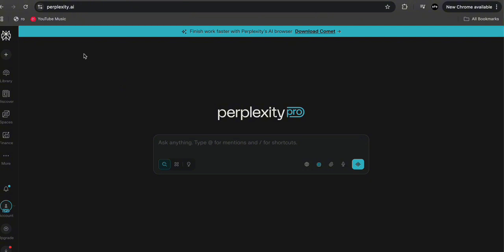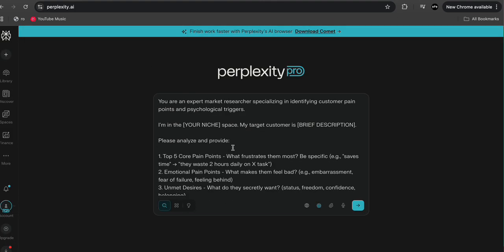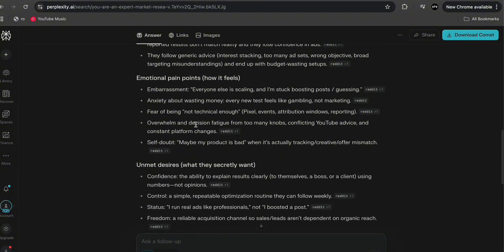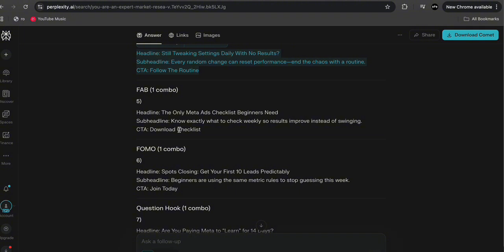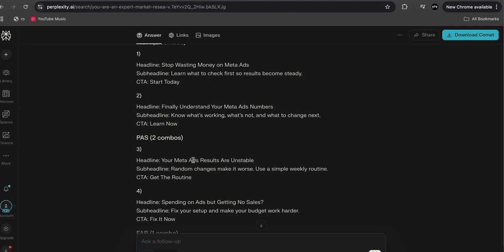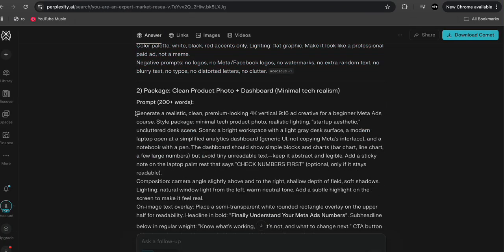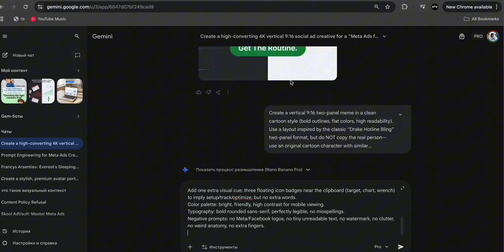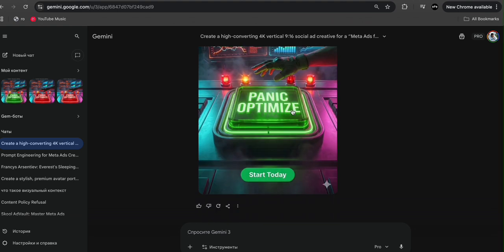how to make AI ad that actually print money (facebook media buyer workflow)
Join my Skool
The Place is designed for advertisers who wanna become PRO in how to make META ADS THAT CONVERTS

Simple system for AI ads Creatives generation helps you get endless amount of creatives just using Perplexity and Nano Banana Pro For production part

in 2026, AI is taking over. YOU'RE NOT ALLOWED  TO NOT USE AI for creatives production

AI become is must tool for creatives generation process.